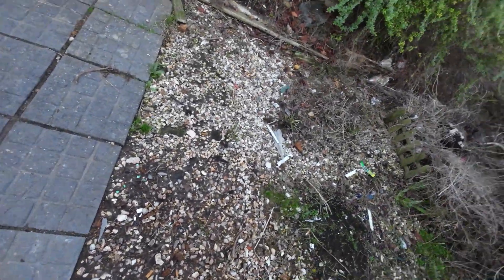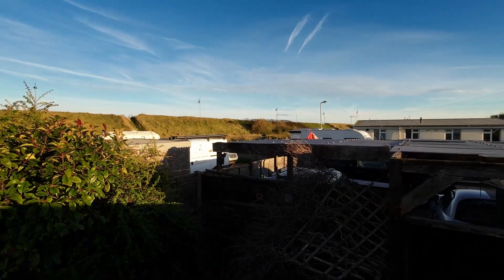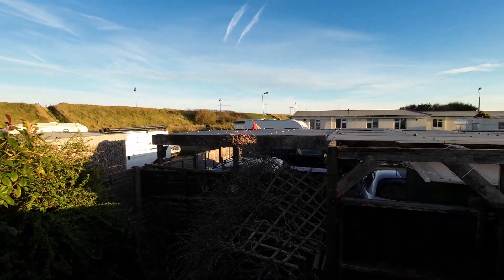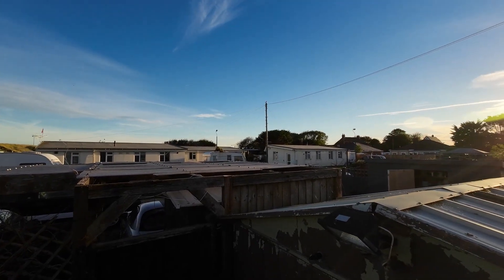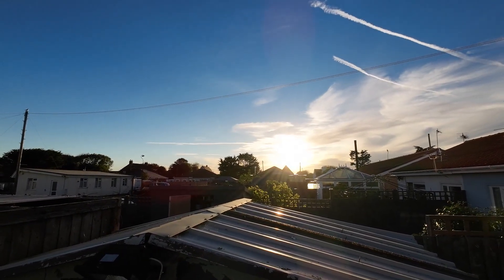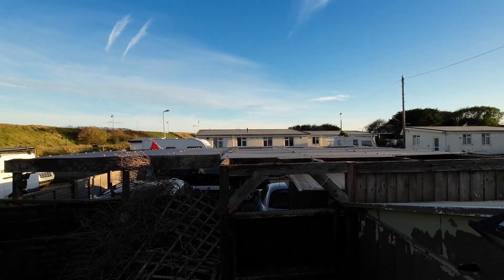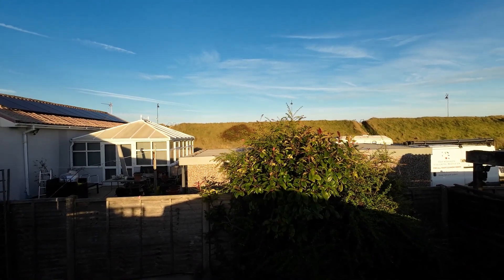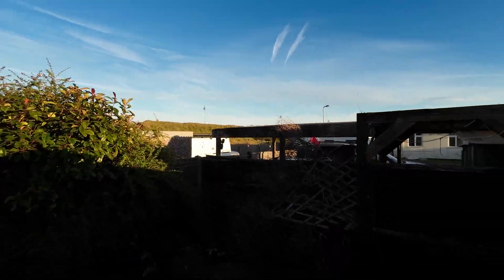voiceover test using trust mic